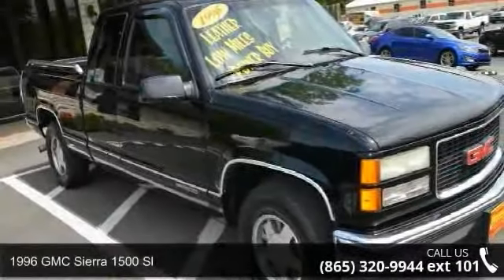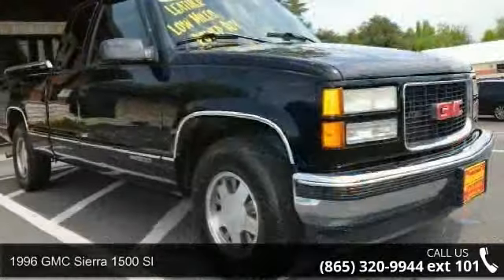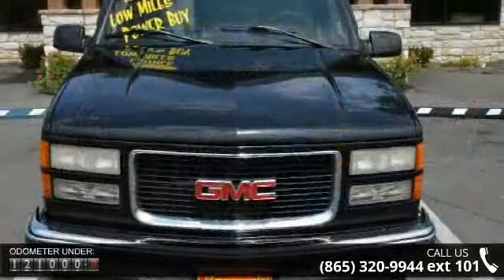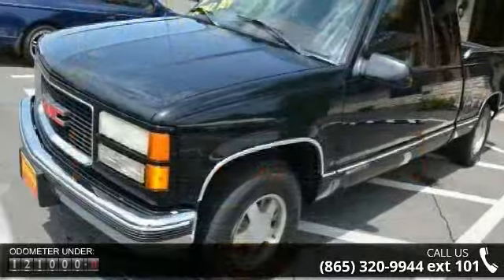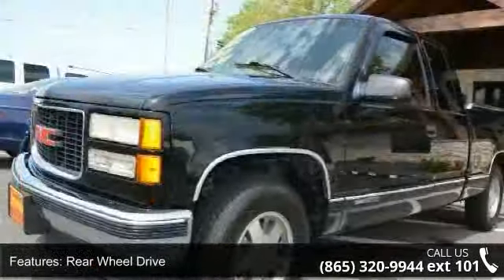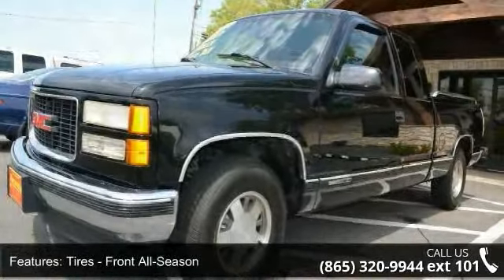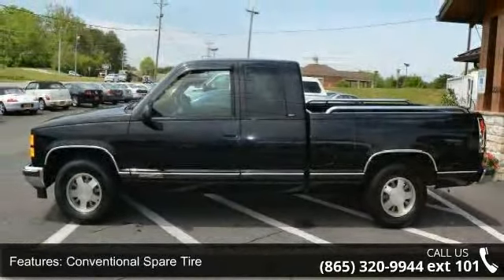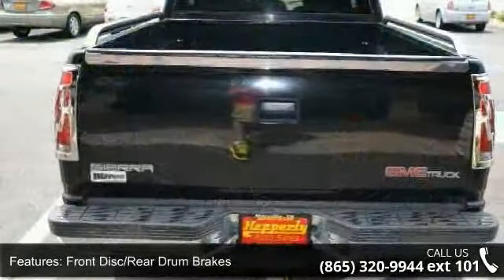1996 GMC Sierra 1500 SL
On Line Shopping Made Easy- With Low Overhead We Are Able To Pass The Saving's Onto You!-Since 1997 - 2 Locations With Over 150 Vehicles in Stock- Quality Used, Trucks, Cars, SUV's, Mini Vans. Located In Maryville, Tn. Only a Short Drive from Knoxville, Lenoir City,Clinton.